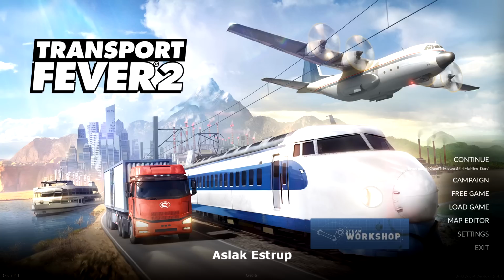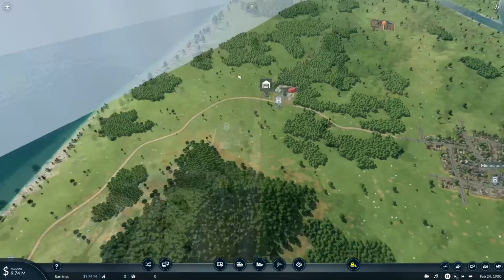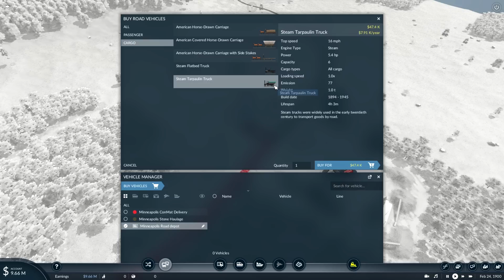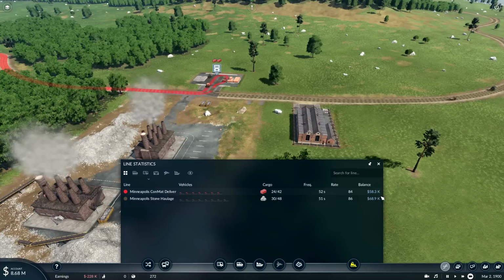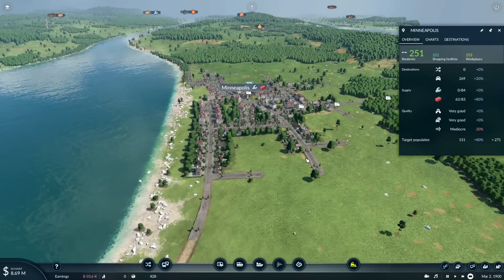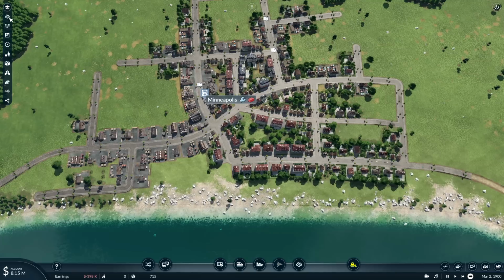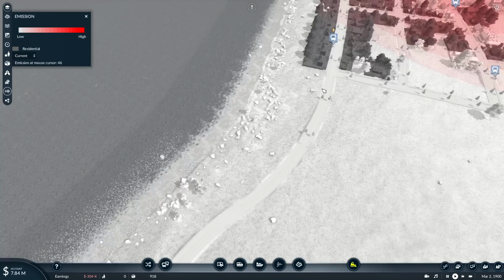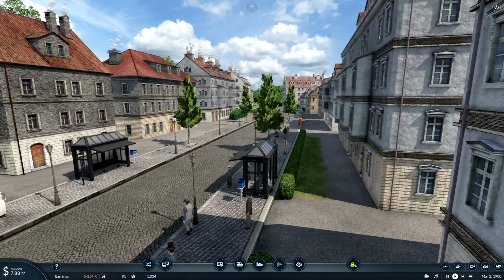Transport Fever 2 | Freeplay - Midwest Mainline #1: A Profitable Start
We're setting out into the Free Game mode, starting in 1900 on medium difficulty, with the US vehicle set and a small randomly generated 1:3 map. The cities are from Minnesota, there's a giant river running north to south and we're going to connect everything (via a mainline!).